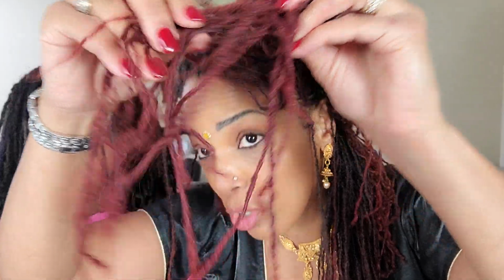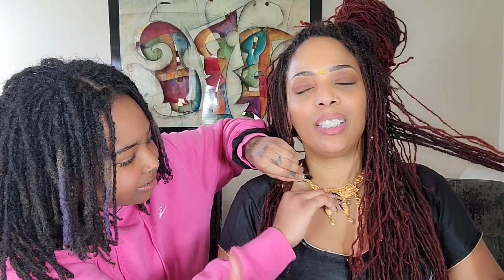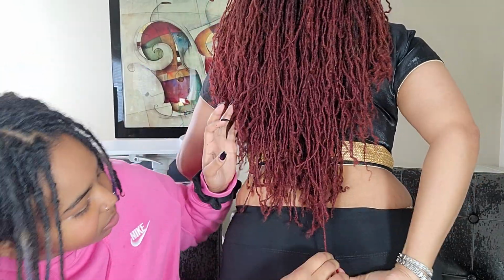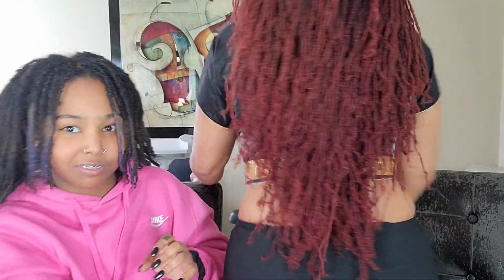LOC TALK | HOW TO CHOOSE BETWEEN SISTERLOCKS AND TRADITIONAL LOCS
✨Take the RIGHTEOUS Hair Course

Sign up for the  I Am Melanin Magic DISCORD group to communicate OPENLY as a collective about your loc experiences and share your services, reviews, videos, challenges and triumphs!

💇‍♀️☆SCHEDULE or BOOK☆
Understand why your Sisterlocks, Microlocks, Knotted Locs  or other locs are thinning. Book your HAIR APPRAISAL today and find out how you can better navigate your Sisterlocks, Knotted locs or Microlocks journey, mitigate hair loss, assess the stages of hair trauma and make critical decisions about your crown and your edges before it's too late.

🤗E-BOOK Purchase🤗

Purchase the only E- Book of its kind and read up on what you've gotten yourself into. Understand all your options and what to expect on your Sisterlocks or Microlocks journey. Find out things you never knew and prepare for what you are facing with this at-risk hairstyle. It's time to arm yourself with information in order to keep your Sisterlocks or Microlocks healthy.

☆NATURAL HAIR & SKINCARE☆
I Am Melanin MAGIC, LLC
Amazing magical hair growth products & serum and skin care blends for beautiful, healed skin!

"Manifesting YOUR Masterpiece," by Tunisia Ali on Amazon.com
My book,  "Manifesting YOUR Masterpiece," by Tunisia Ali is available for purchase on Amazon. Time to elevate & up level & heal!

An Intuitive TAROT Reading or Reiki Healing or Mentorship

☆CONTINUE LEARNING☆
Learn TAROT at my Powerdigm Online Academy or Take courses on Mindset and Manifesting in order to shift your frequency.

Affirm • Aspire • Ascend • Actualize

THE P.O.W.E.R.D.I.G.M Formula™
Prosperity consciousness and wealth creation is the only way to gain the freedom to direct your life and to live fully from the depths of your soul. I develop partnerships with women who want to leverage the law of attraction along with other energetic principles to manifest more fulfillment in their lives. I empower highly functioning, inspired women, who sometimes feel that their next milestone is impossible, to tap into their divine feminine spirit and  unleash their creativity to create abundance, and healthy relationships,  and to up level their mindsets and careers. Sign up for coaching so you can get busy with your elevation today!

Butterfly Transformations Channel on Youtube: https:// YouTube.com/c/butterflytransformations
Welcome to our spiritual channel and to the voice for all chosen ones, star seeds, emissaries of light and others who seek to fulfill their divine mission on planet earth.  Free yourself from paradigms of restriction, transgenerstional chaos, personal disempowerment, and toxic relationships. Let's Level Up TOGETHER!!

I Am Melanin Magic is the brand whose focus is to bring to market products that are designed to assist with your particular hair and skin care needs. While the  I Am Melanin Magic Brand  has only recently begun sharing its blends within the larger global arena, Tunisia Ali, the company's CEO, aromatherapist, and product developer has been sharing her gift with family and her local community for decades. As a Spiritual Mentor, Author, Educator, and Energy Healer, she has always been concerned with overall health and wellness. Thousands have already experienced true success and abundant hair growth over time and some suddenly. As well, many have seen dramatic improvement in their skin making acne issues a thing of the past and improving the glow and health of their skin.

🤑Show Your Love with a high vibrational gift:
$TunisiaAli218

CHECK OUT SOME OF MY REVIEWS:
Hidayah Reiki Google Review